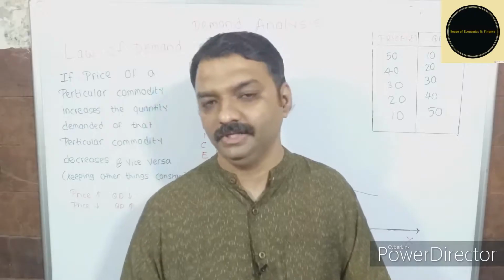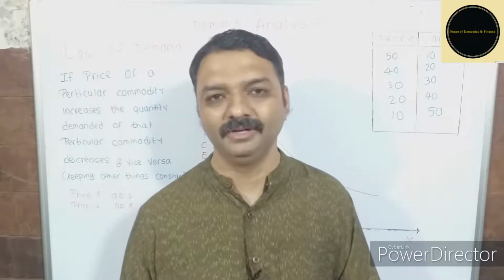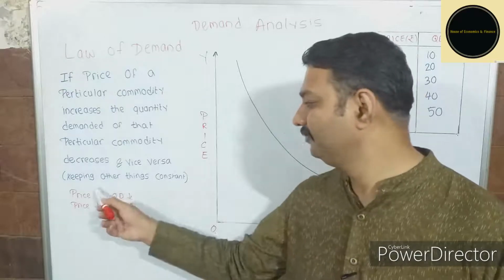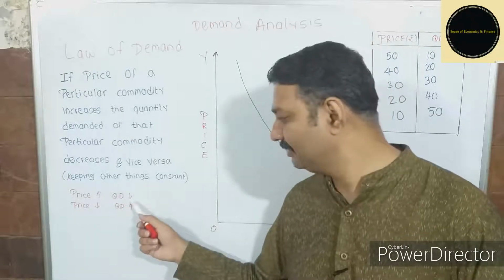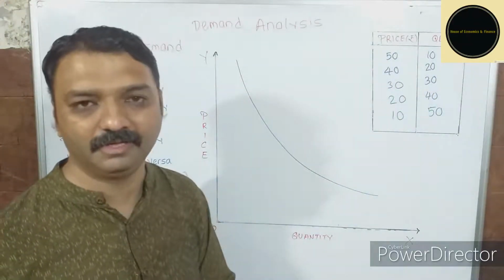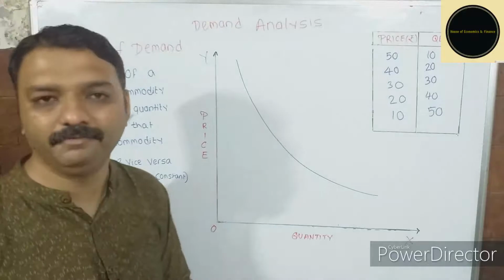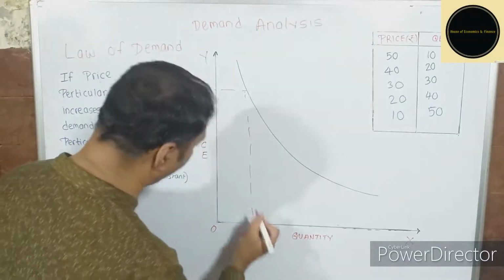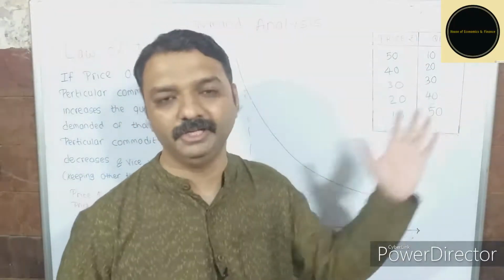Law of Demand